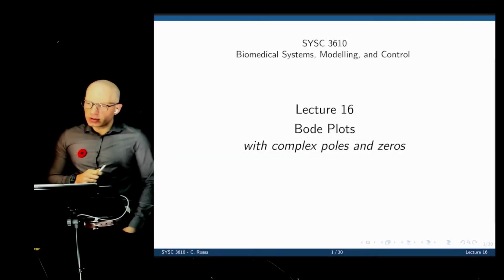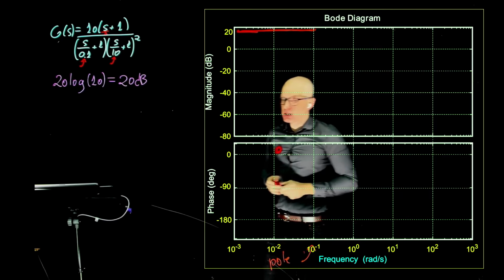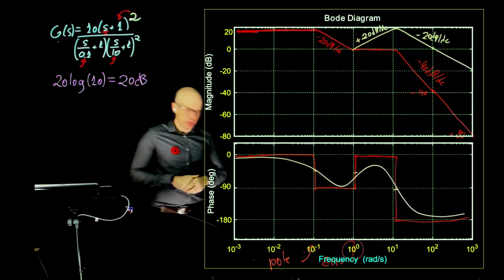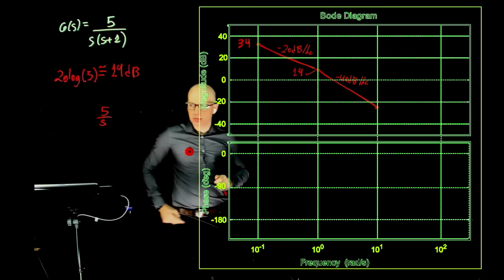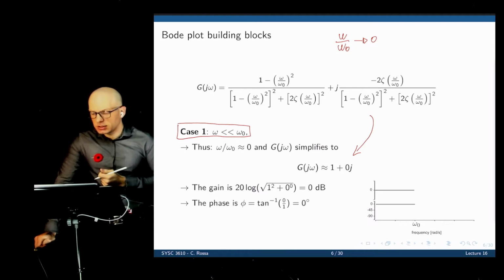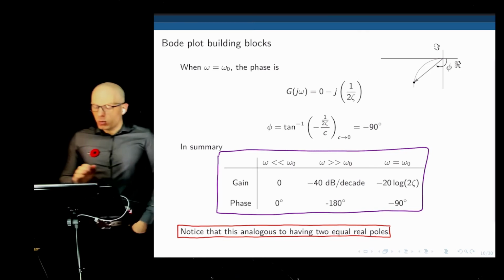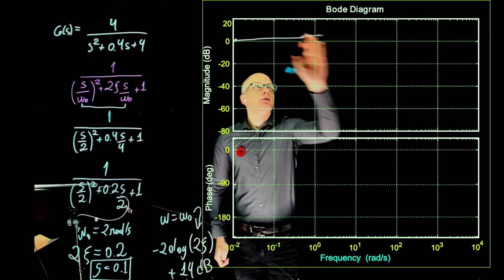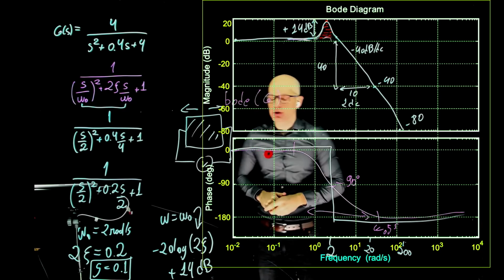Biomedical systems modelling and control - Lecture 16: Introduction to Bode Plots, part 2